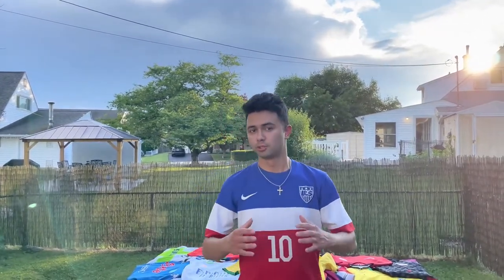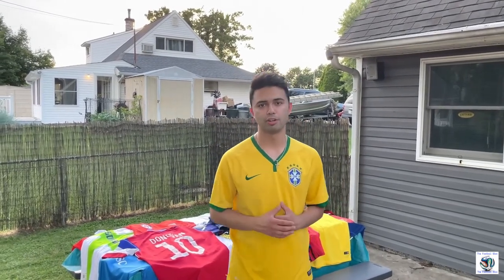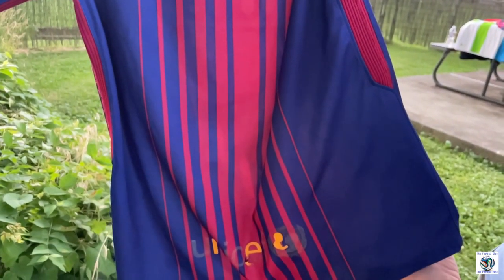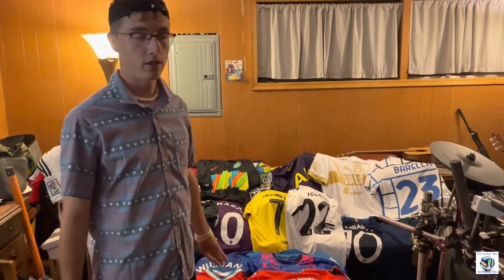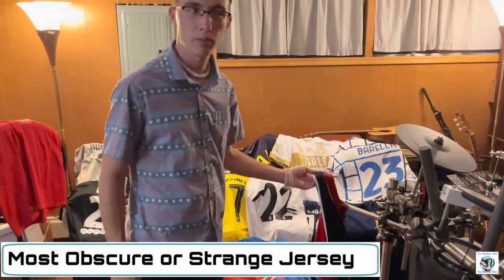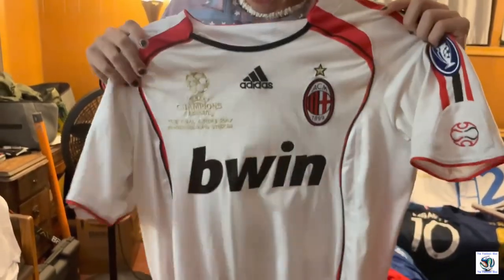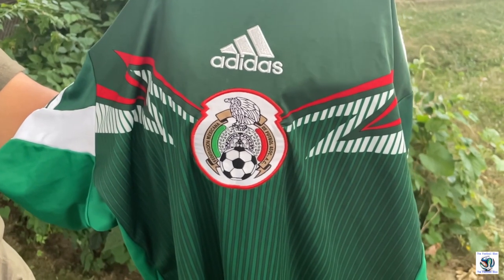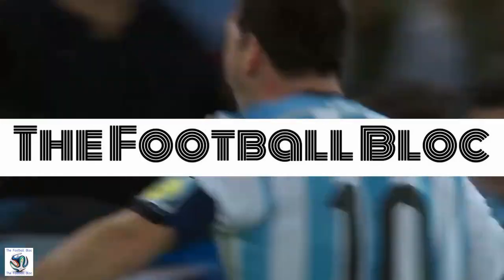Soccer Jersey/Football Kit Collection Showcase! – Soccer Jersey Showcase Episode 1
In this episode of Soccer Jersey Showcase, presented by the Football Bloc, Brandon, Joey and Oscar all go over their own collection of soccer jerseys/football kits. They also specifically display their first-ever jersey, their most favorite, most worn as well as most obscure or strange kit. Tell us about your own soccer jersey/football kit collection in the comments below!